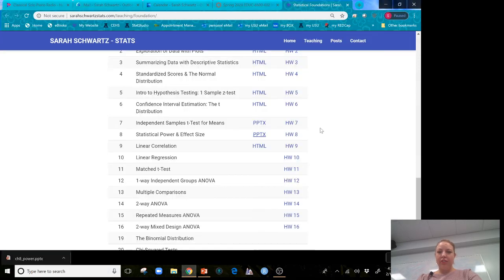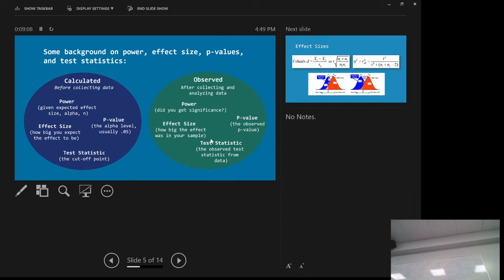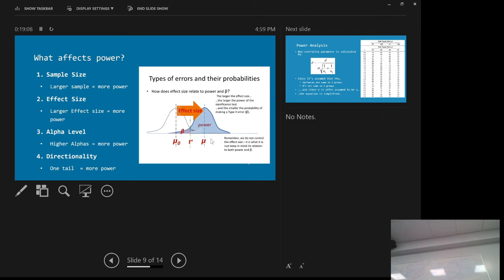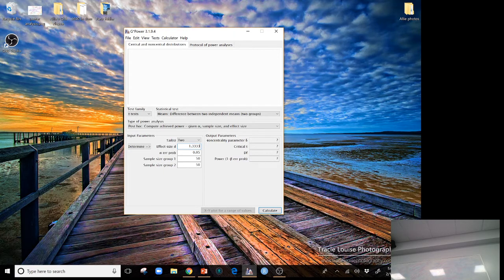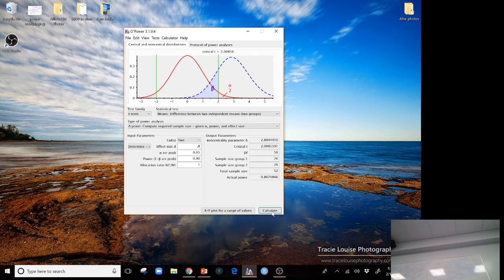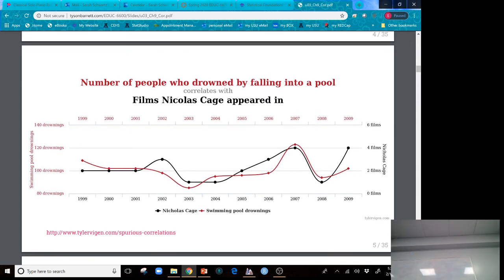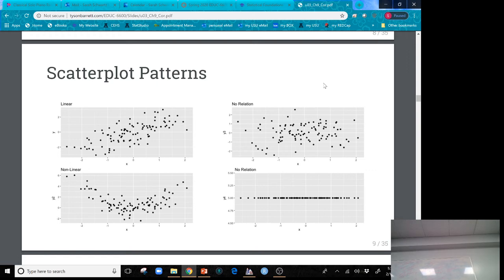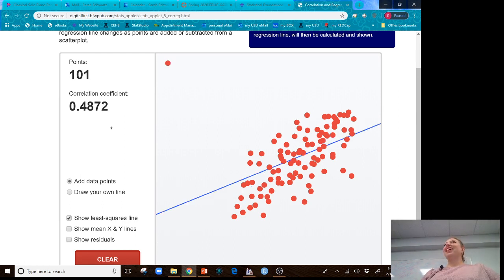Statistical Foundations: In-class Lecture 2-12-2020